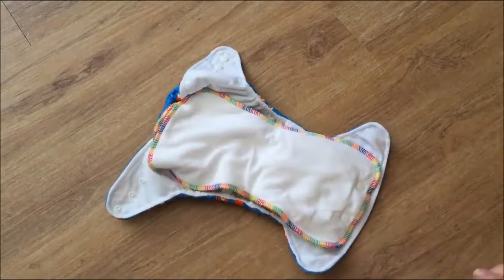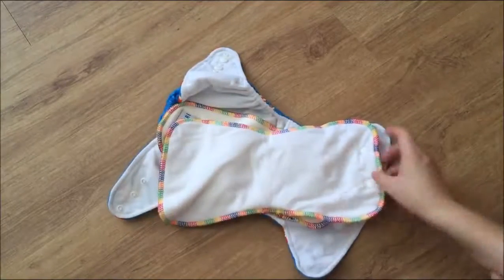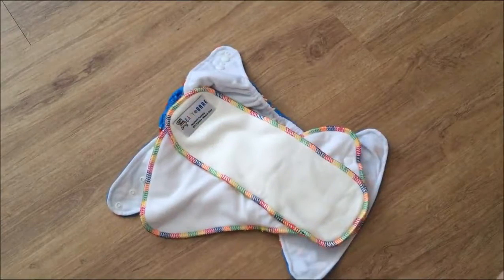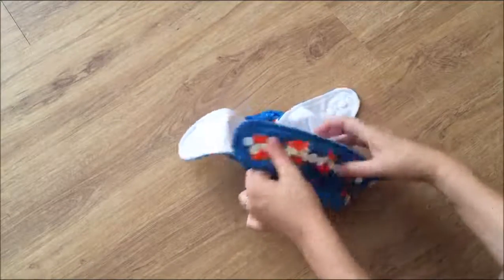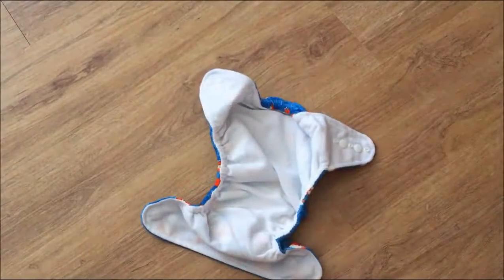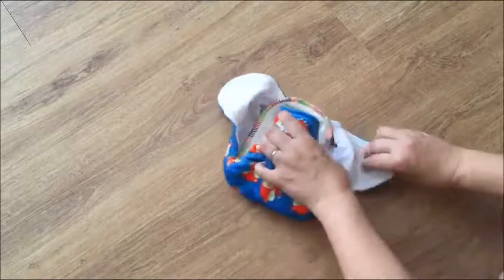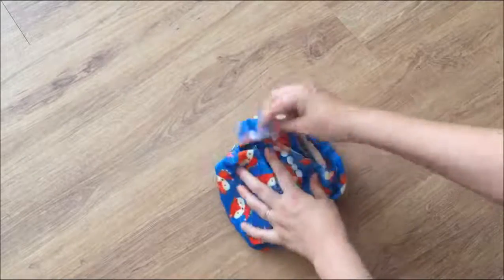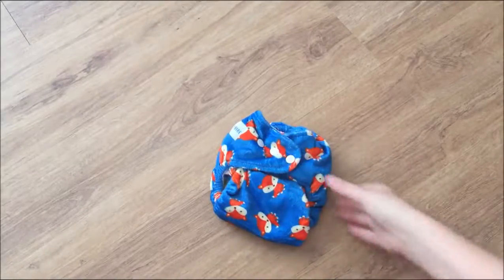Baby Bare All in Two Cloth Nappy Review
The Cloth Nappy Doctor Reviews the Baby Bare All in Two Cloth Nappy